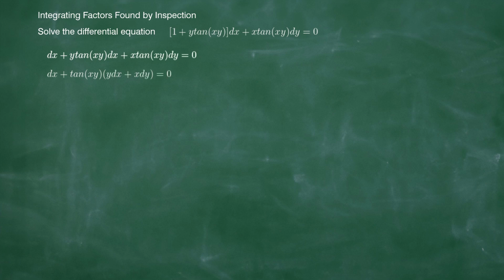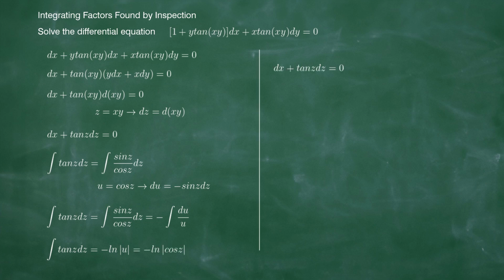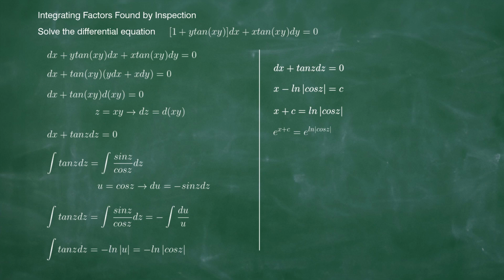Integrating Factors Found by Inspection [1+ytan(xy)]dx+xtan(xy)dy=0